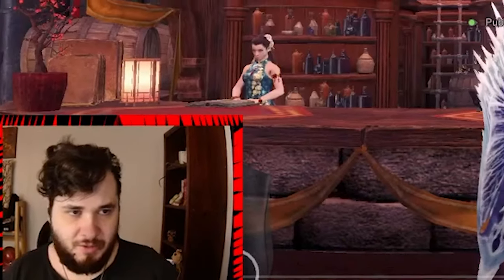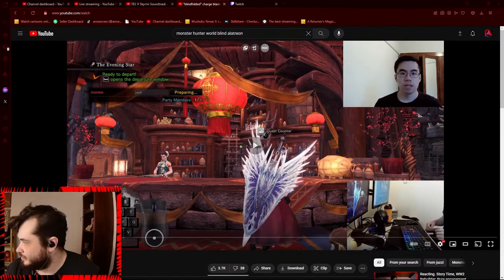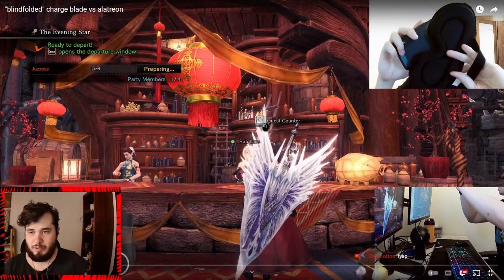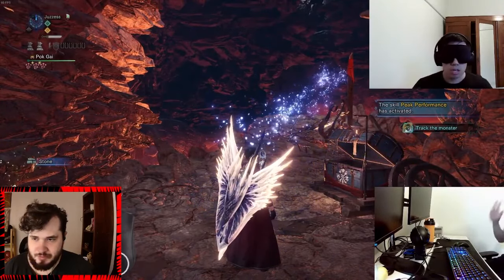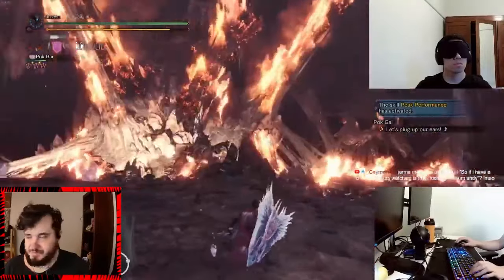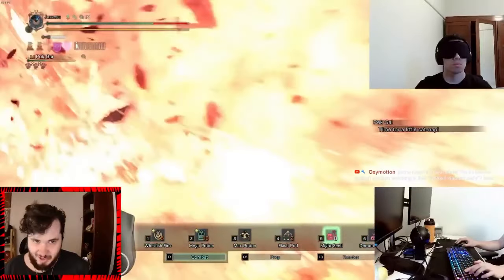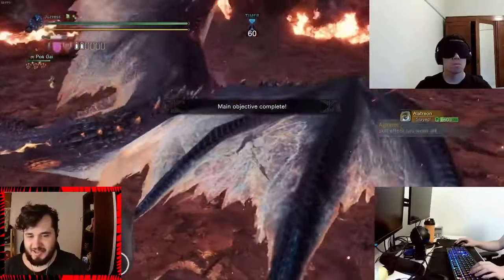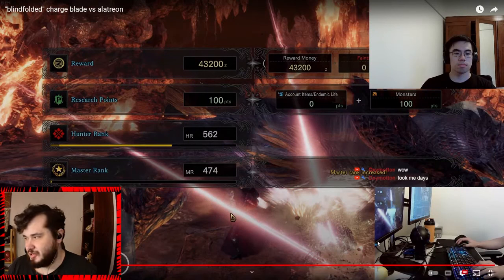"Real Blindfolded" Player Shows How It's Actually Done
I hope you enjoyed watching. Become a Member of the Annex Family!